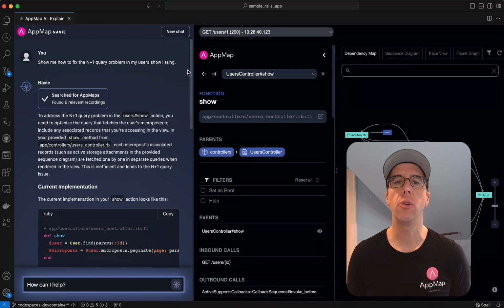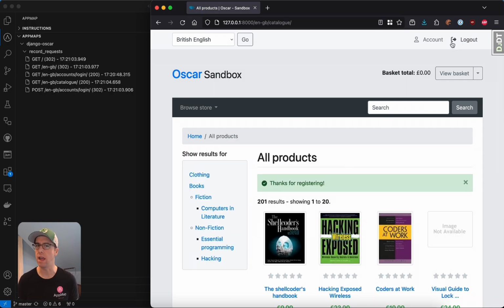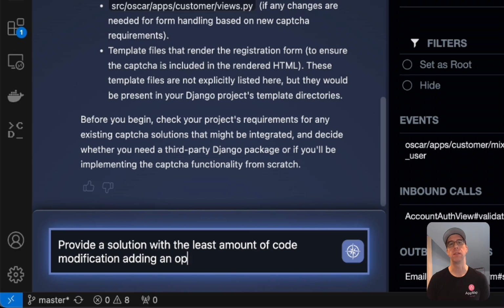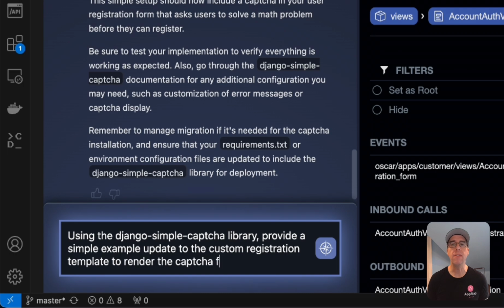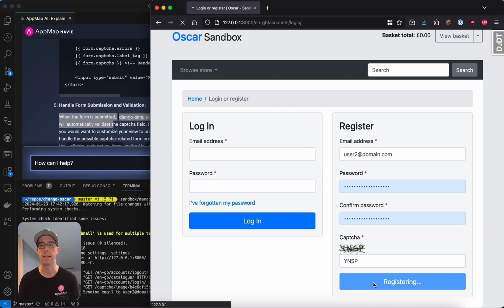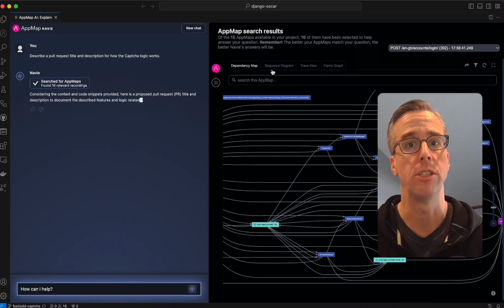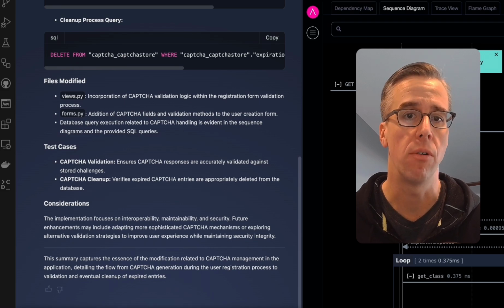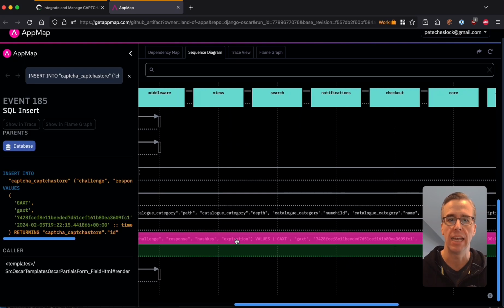Unlocking AI's Full Potential: Revolutionizing Software Development with AppMap Navie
Embark on a journey to revolutionize your coding experience with our deep dive into the groundbreaking AppMap Navie. In this comprehensive tutorial, we unlock the secrets of integrating Navie into your software development workflow,  transforming the way you approach code completions and problem-solving. Watch as we navigate the complexities of adding a new feature to a complex code base utilizing AppMap's unparalleled ability to capture your application's runtime behavior and provide context-aware insights that go beyond traditional AI code assistants.

Discover how Navie's understanding of your entire codebase at an architectural level, combined with detailed runtime sequence diagrams, elevates your coding to new heights. From selecting the right files for modification to seamlessly implementing the new features Navie guides you through each step with precision, thanks to its synergy with generative AI services like GPT-4.

Experience the tangible benefits of this integration, such as streamlined pull request processes, enhanced code quality through GitHub Actions, and a more informed review and discussion around your updates. Witness the creation of a new feature from scratch and learn how to tackle real-world coding challenges with confidence.

This tutorial is not just a demonstration of AppMap Navie's capabilities; it's a testament to the future of AI-assisted coding, where every line of code benefits from hyper-personalized, context-aware insights. Whether you're refining your development skills or looking to leverage the full power of AI in your development process, this video is your gateway to a smarter, more efficient coding experience. Join us now and transform your approach to software development with AppMap Navie.